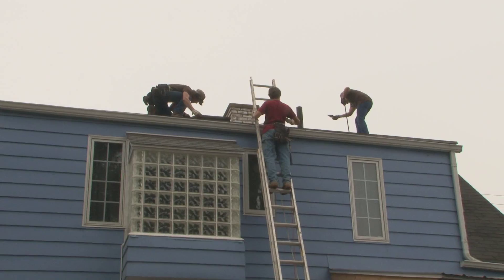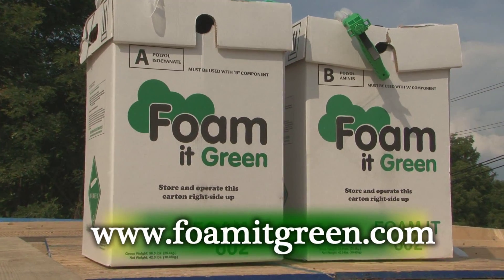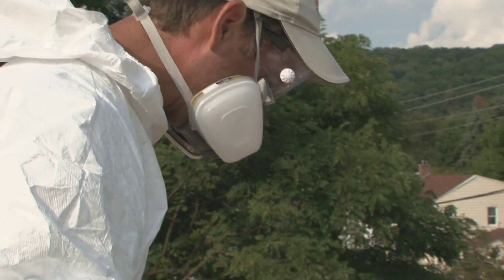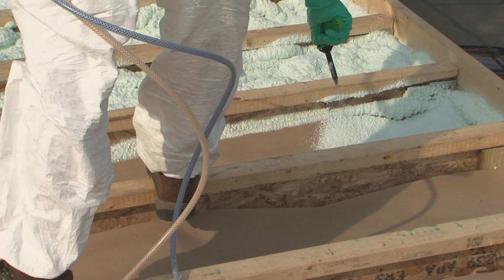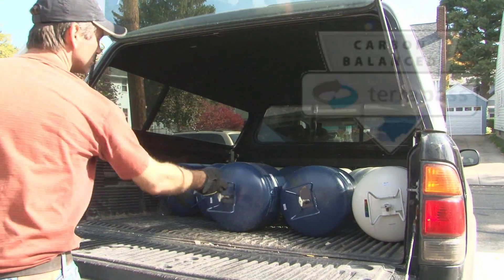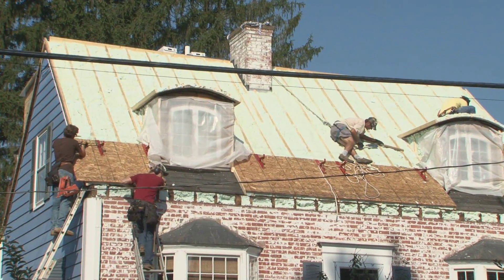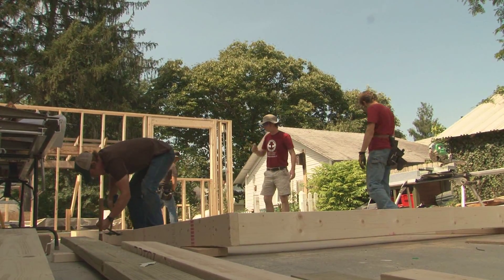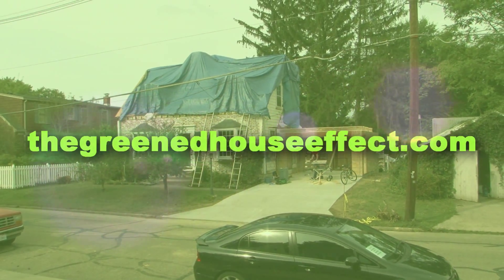Episode 5: Foam Your DER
HGTV/diy network's Jeff Wilson continues work on the Deep Energy Retrofit of his 1940s kit home.  See how Jeff will use do-it-yourself spray-foam insulation kits to add insulation and air-seal this old house at the same time.  Also, radiant barrier sheathing, planning for solar panels, raising the first walls on the addition, and more!